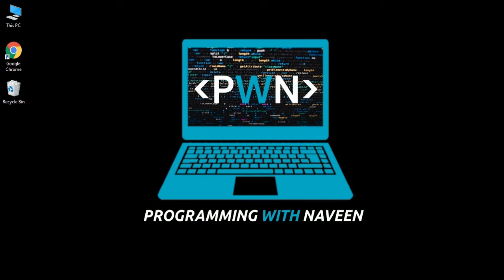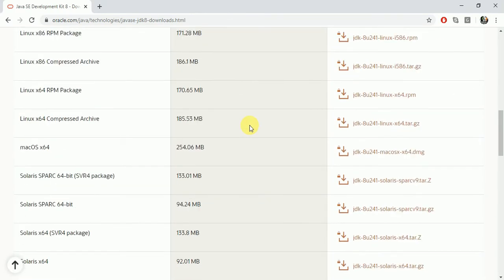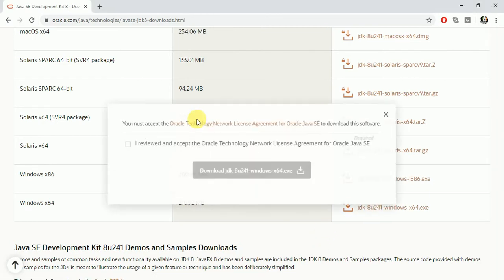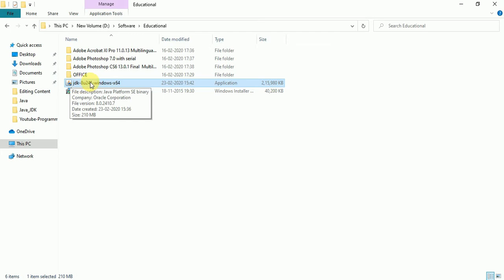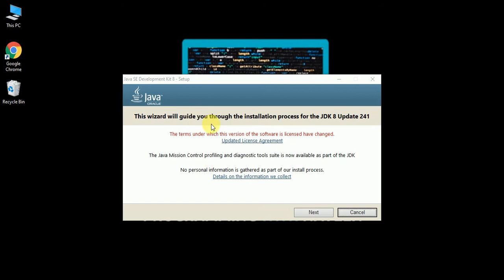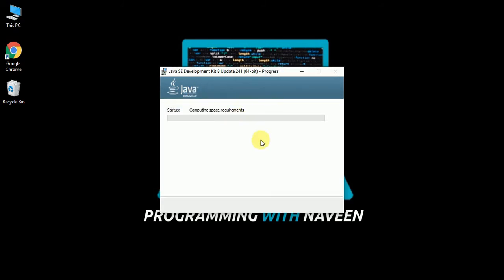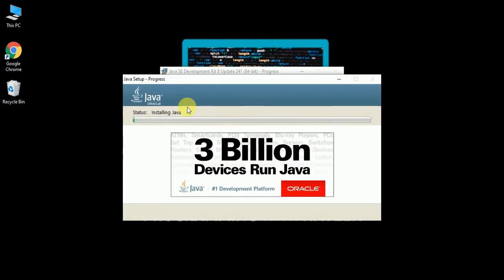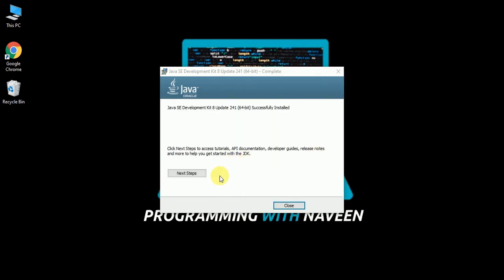Java - How to download and install JDK on Windows 10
Java is a widely used programming language expressly designed for use in the distributed environment of the internet. It is the most popular programming language for Android smartphone applications and is also among the most favored for the development of edge devices and the internet of things as well as use to develope enterprise level appication.

how to donwload jdk.
where to download jdk.
how to install jdk on windows.
how to install jdk on windows 10.

ˍˍˍˍˍˍˍˍˍˍˍˍˍˍˍˍˍˍˍˍˍˍˍˍˍˍˍˍˍˍˍˍˍˍˍˍˍˍˍˍˍˍˍˍˍˍˍˍˍˍˍˍˍˍˍˍˍˍˍˍˍˍˍˍˍˍˍˍˍˍˍˍˍˍˍˍˍˍˍˍˍˍˍˍˍˍˍˍˍ